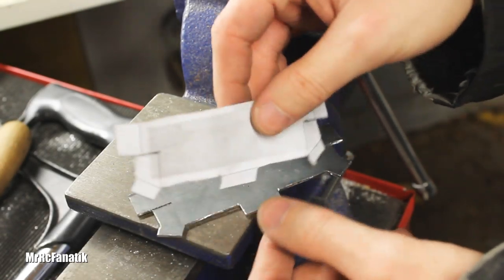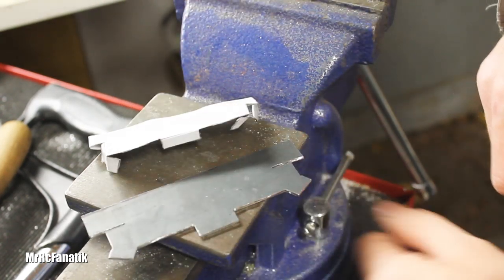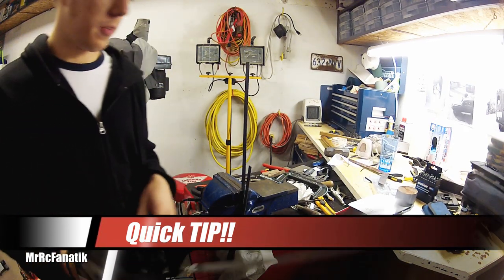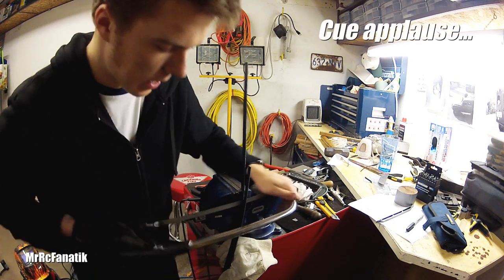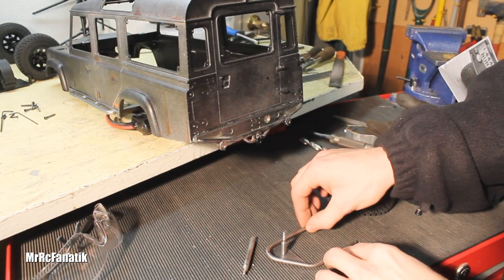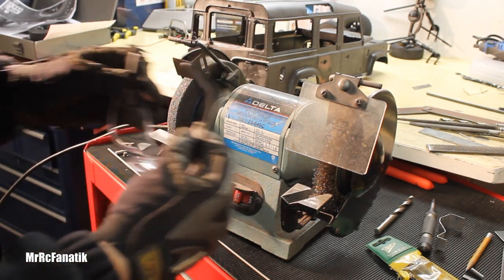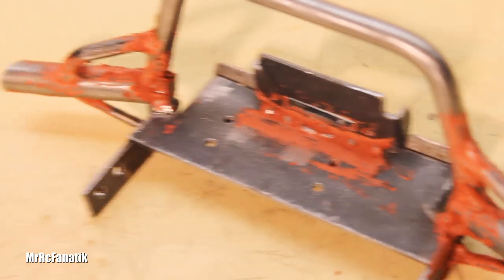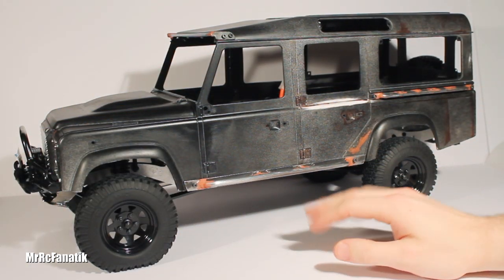[PART 4] CUSTOM Scale RC Land Rover Defender 110 Build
In this episode we make most of the custom steel accessories!  Be sure to watch this in 1080HD, and smash that "like" button!

Check out the newer videos to see more of this build!

This truck is being based off the RC4WD Gelande II. It's a Land Rover Defender 90, that we are converting to a Defender 110. and then adding on ALL these AWESOME accessories!

MrRcFanatik is the FIRST person to EVER convert a Gelande II to a D110!

Content from Lowrangers2012 used by permission.

If you LOVE boats, then please check out rcgreeksawboats!  We're a new forum and are growing, so drop on by and register!

Don't forget to check out RCsparks.com as well!